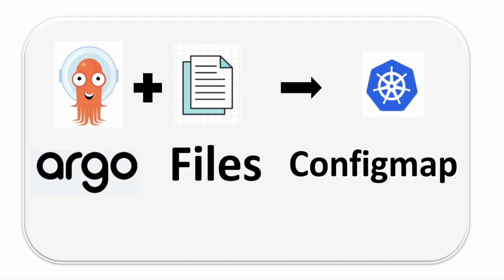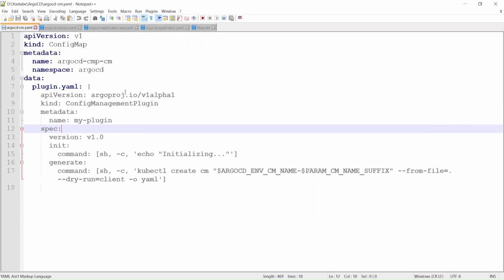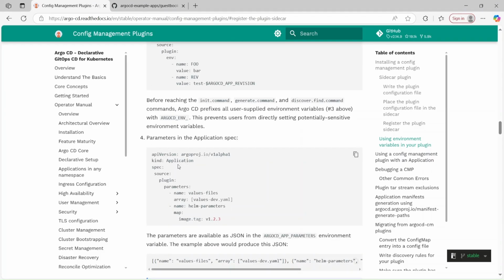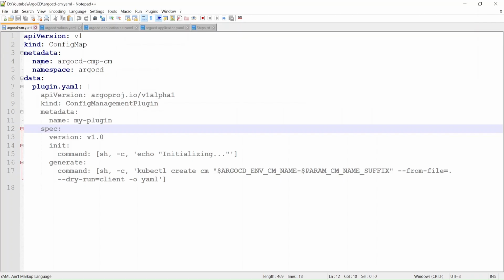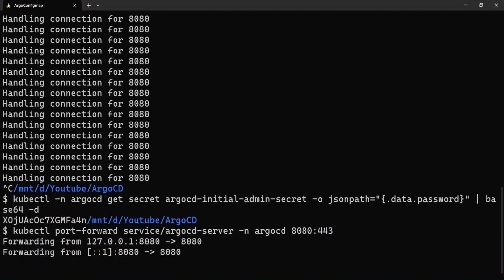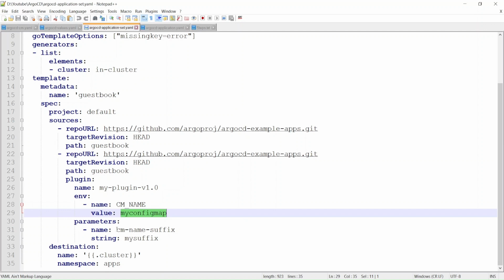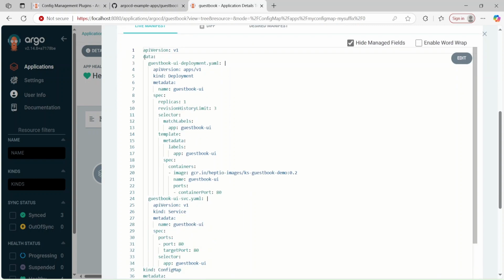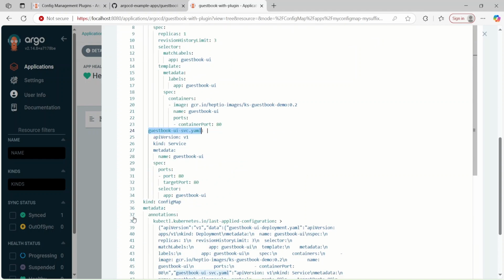Configmap from files using ArgoCD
This video shows how to create a kubernetes configmap from external files using ArgoCD. It uses Config Management Plugins for ArgoCD to achieve this.